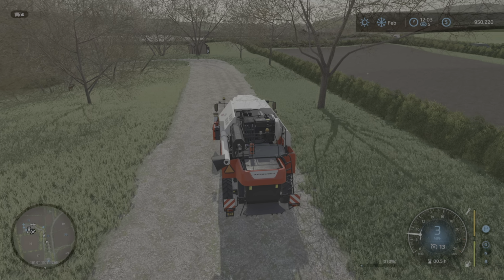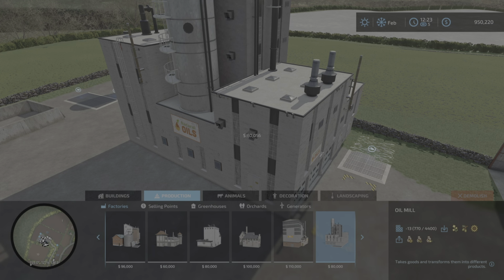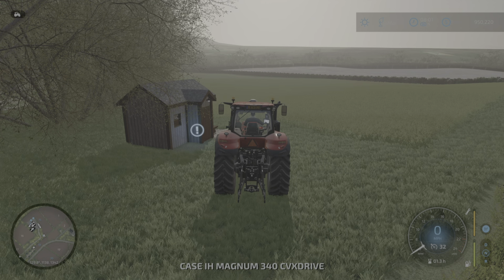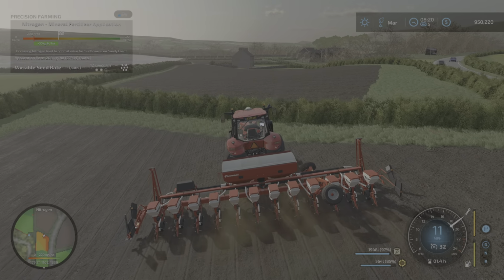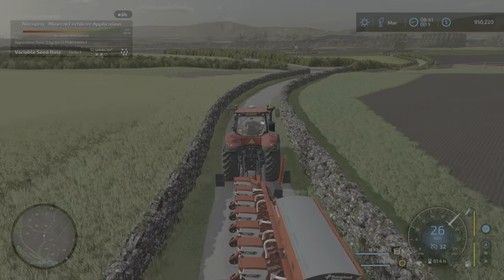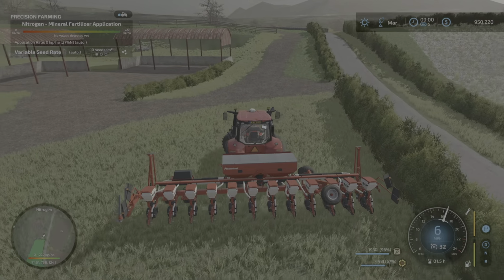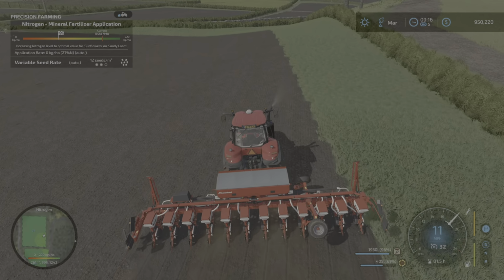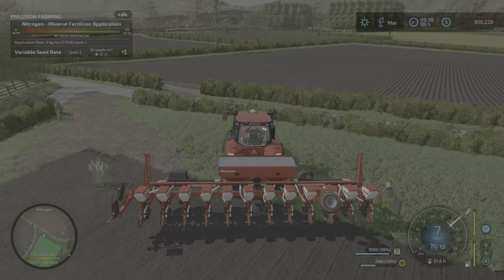Using new planter - Somerset Farms episode 11 - Farming Simulator 22